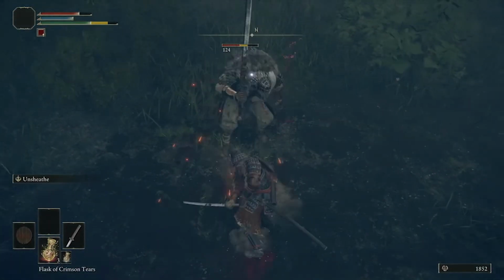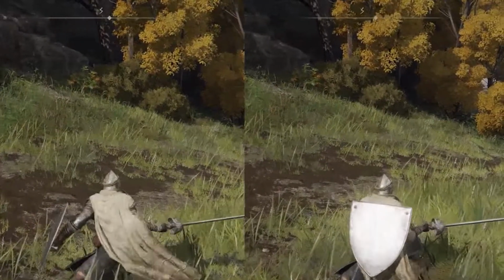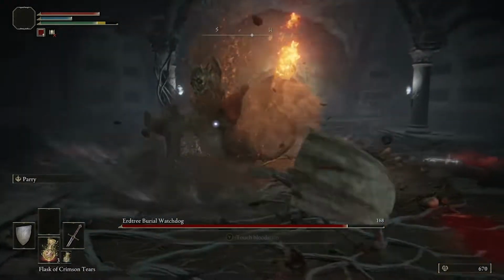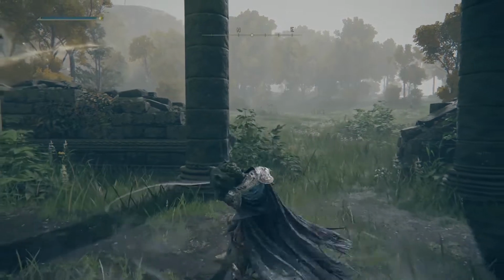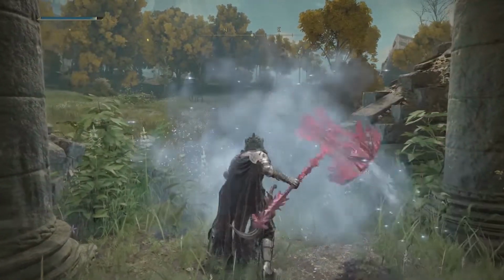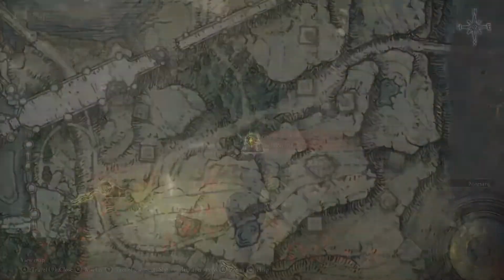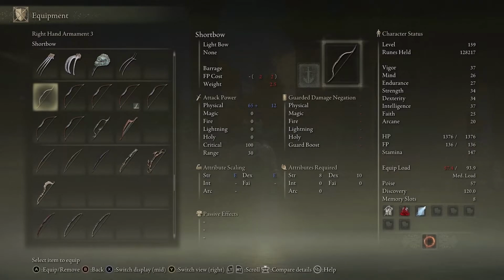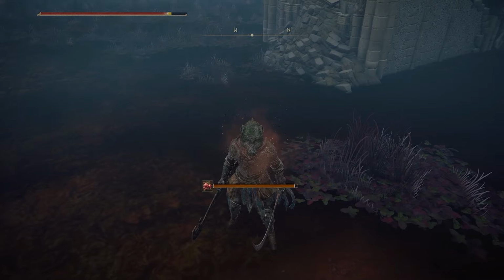BEGINNER'S COMBAT GUIDE to Elden Ring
For any new players that don't understand the combat system of Elden Ring, then this video is perfect for you. This video covers the basic information needed to understand the combat so that you can get better at the game.